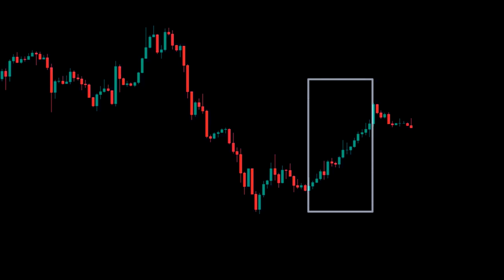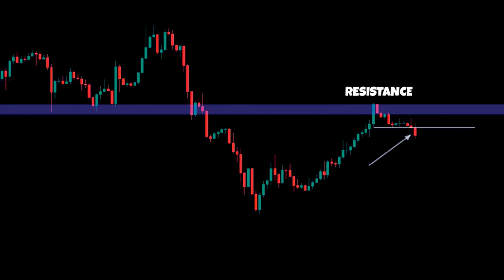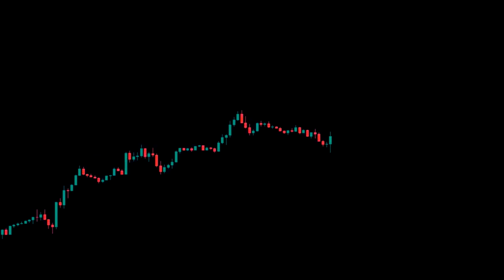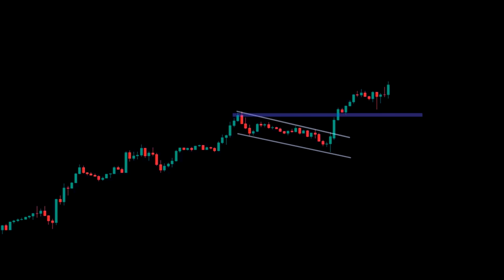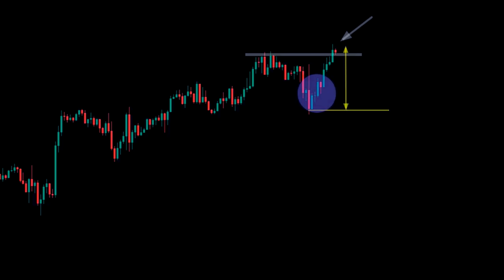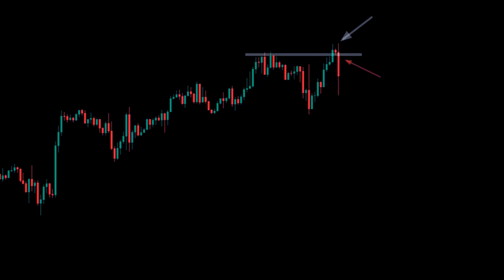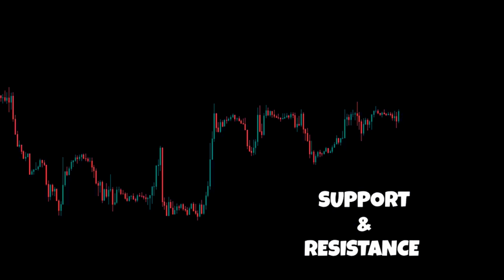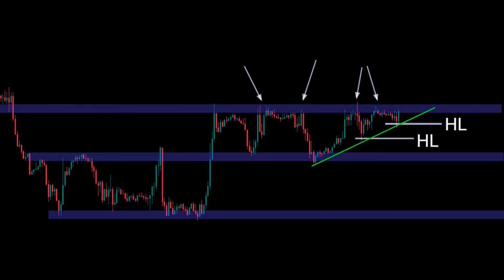How to Read Market Structure & Trade Smarter